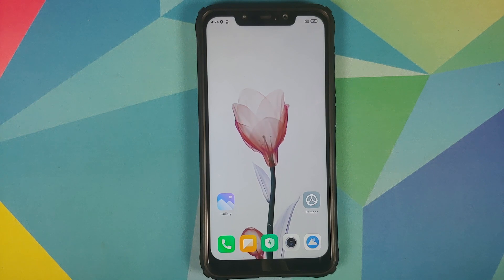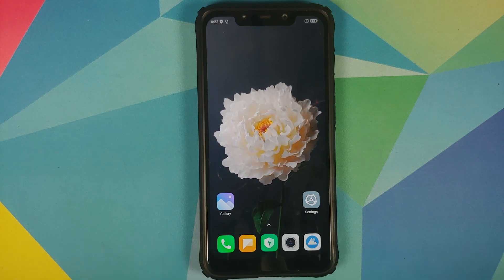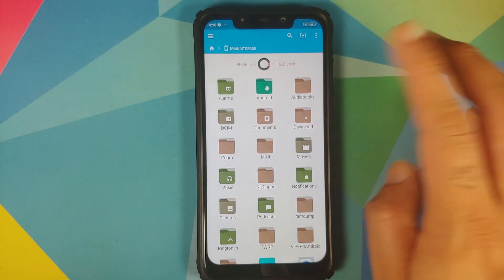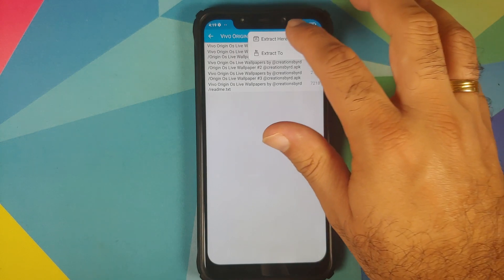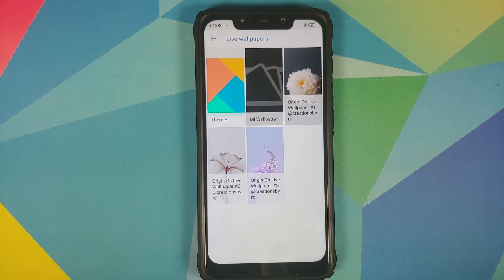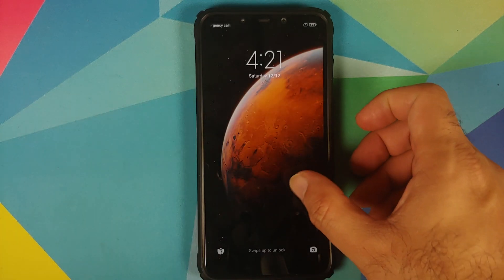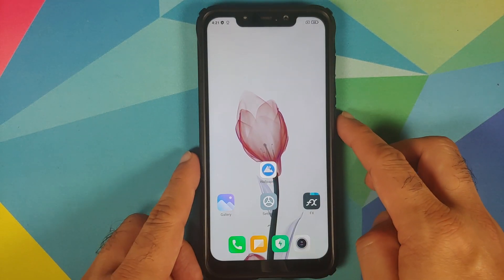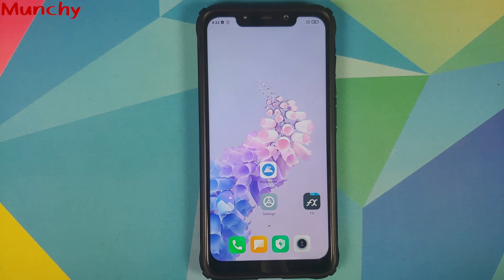Vivo Origin OS Live Wallpapers on Any Android Without Root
Do you want to learn how to install Vivo Origin OS Live Wallpapers on any Android device without having to root it? In this detailed video tutorial we will show you how to install Vivo Origin OS Live Wallpapers on any Android device without having to root it. We are going to use Poco F1 running MIUI 12 based on Android 10 in this video, however we have tested it working fine on Pixel 2 XL running Android 11 and Redmi K20 Pro running MIUI 12 based on Android 10 as well.